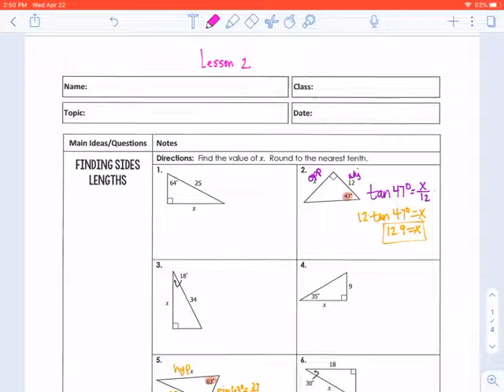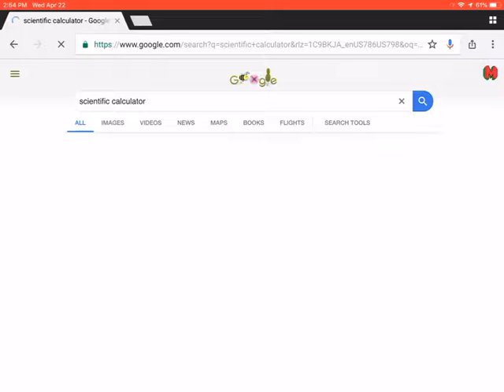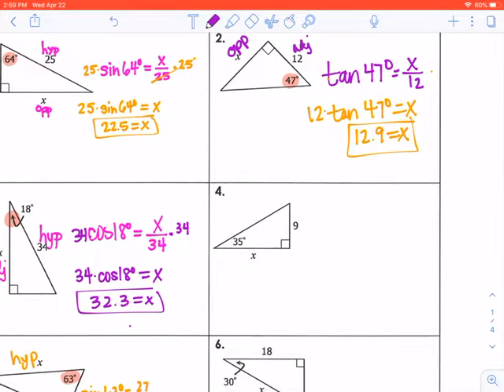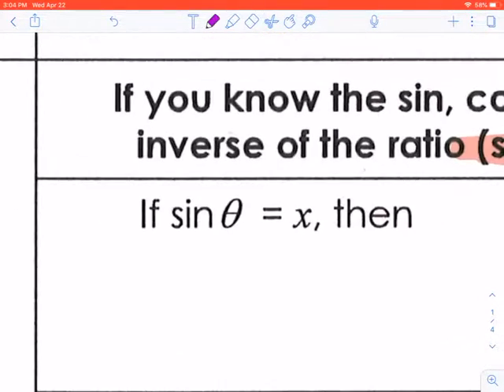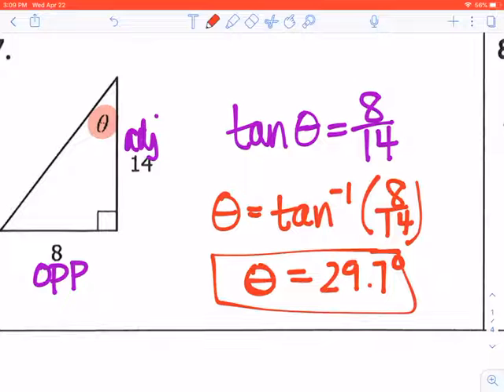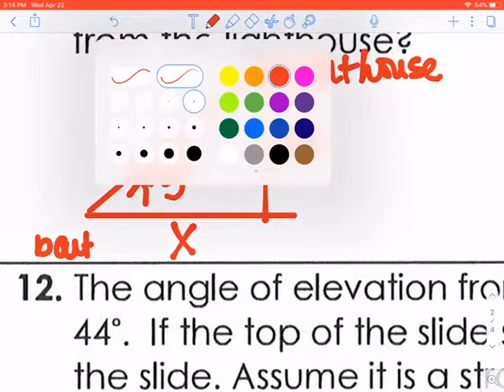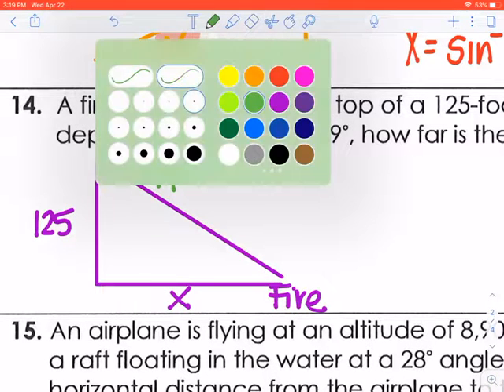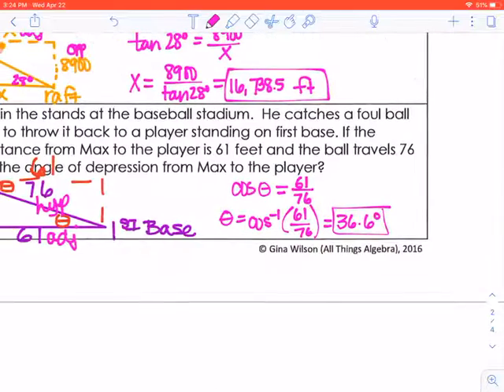Trig Lesson 2 Notes (Alg 2)